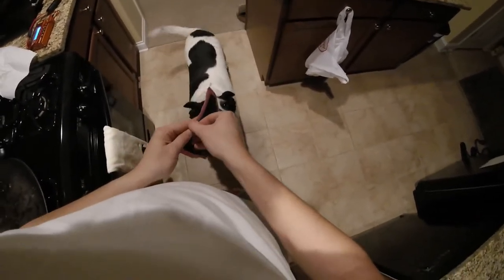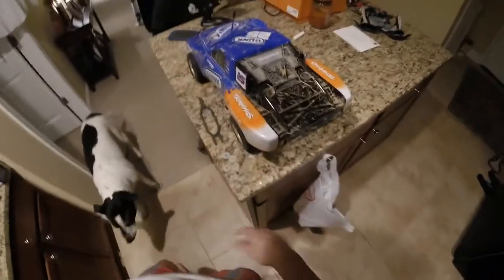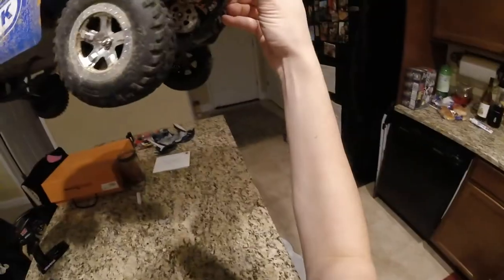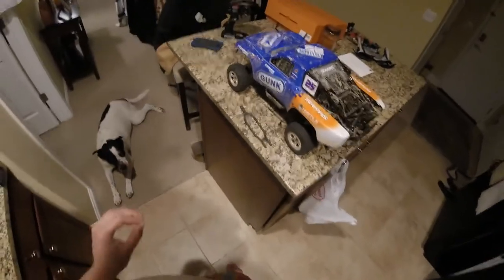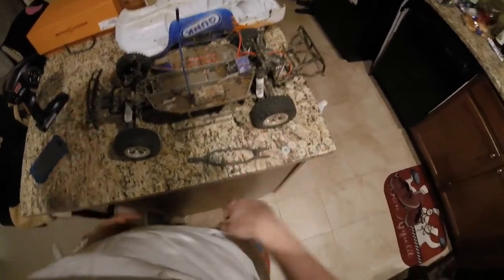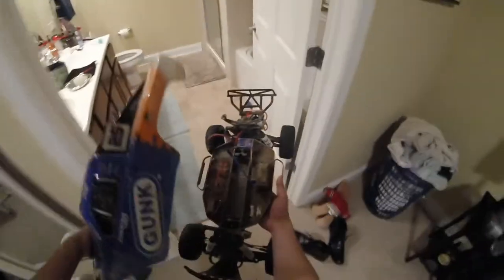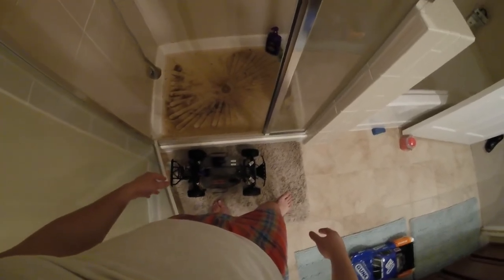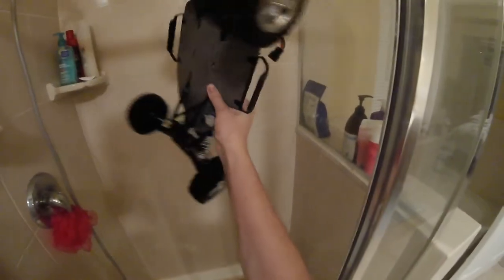Traxxas Slash 2wd gets a shower! Post bash debrief w/ slomo clips and closeups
After taking a long bash session in my local park, I hose down the slash in the shower.